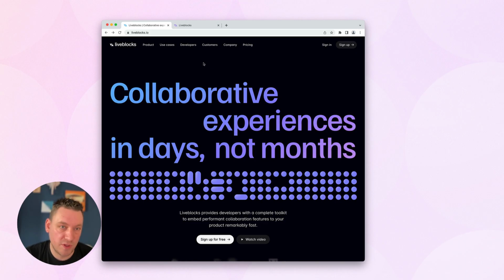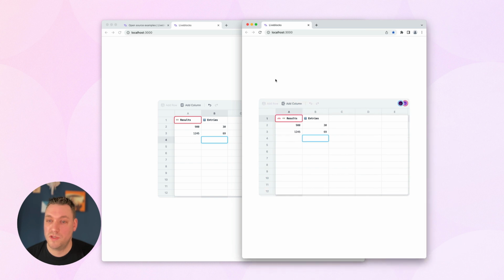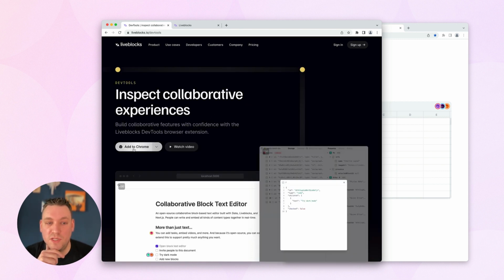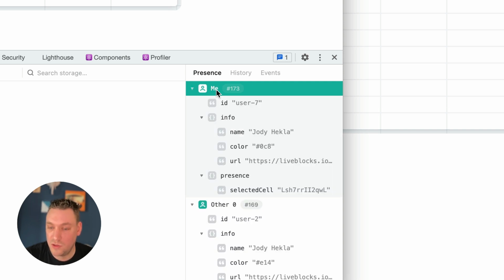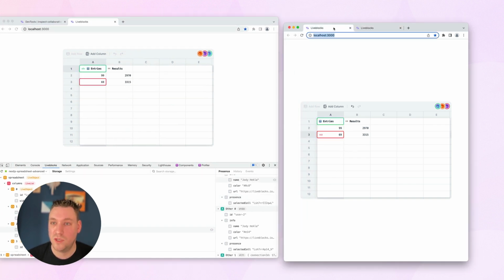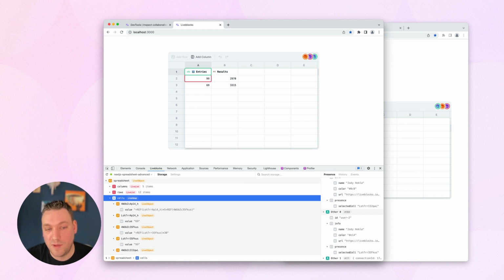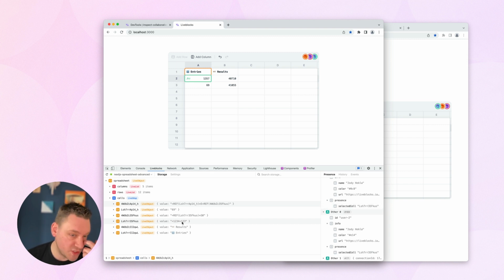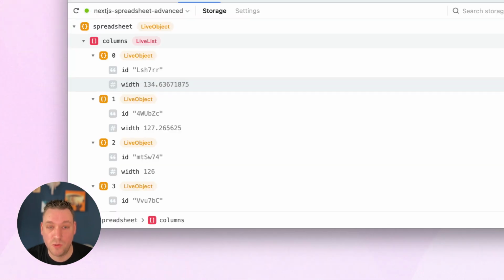Liveblocks DevTools - Live Demo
We just announced the Liveblocks DevTools today. It’s a browser extension to help you inspect collaborative experiences built with Liveblocks. Here is a live demo from Vincent Driessen to explain how it works.